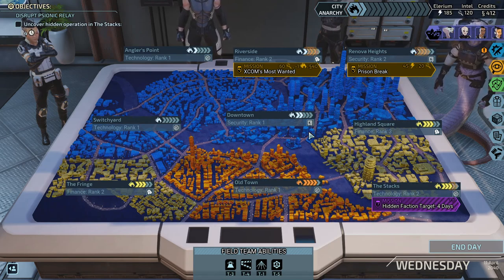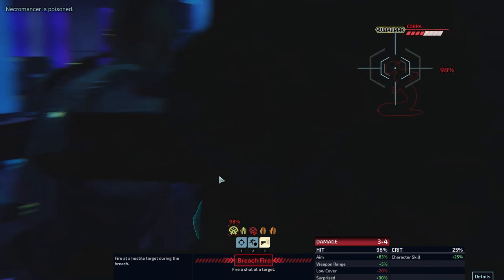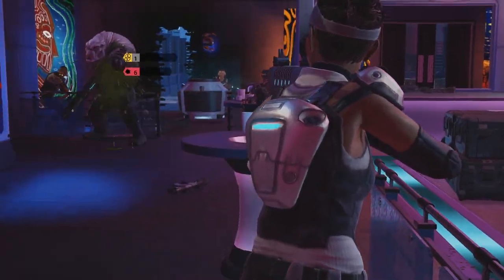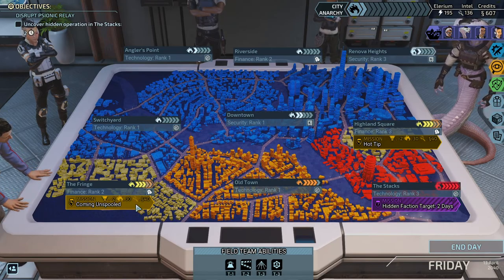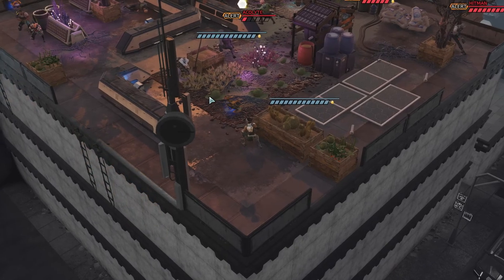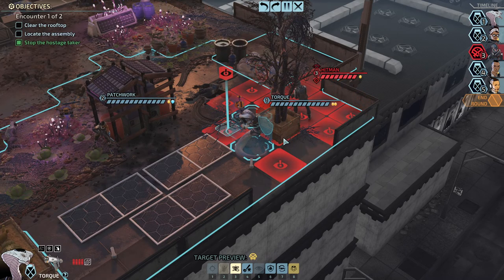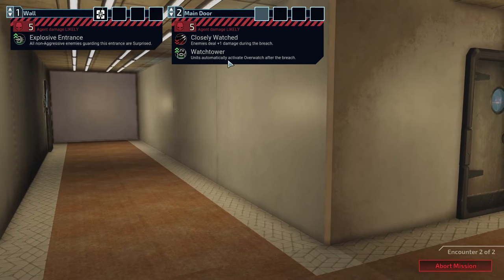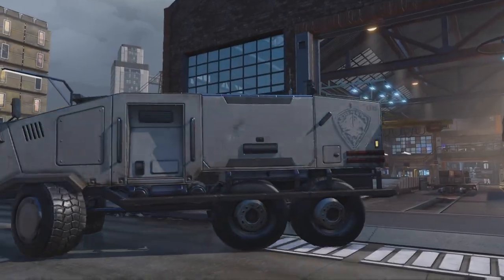XCOM Chimera Squad │ Rooftop Assault │ Gameplay Walkthrough Part 14